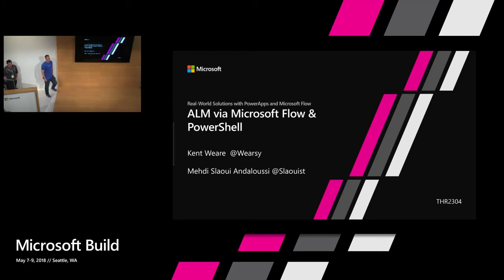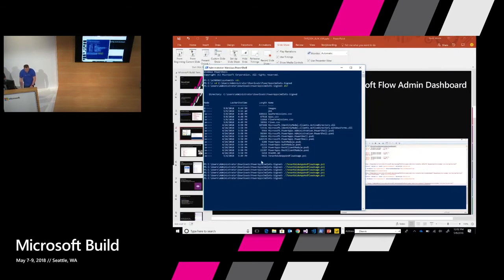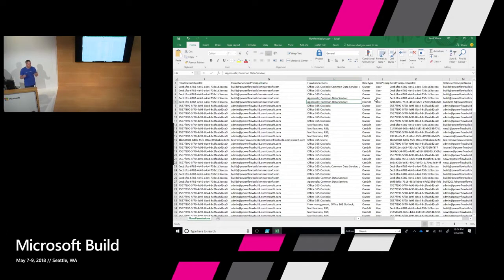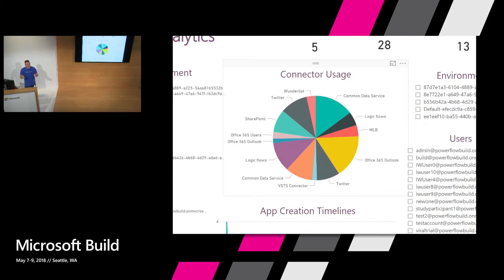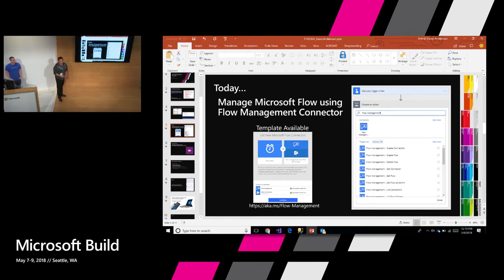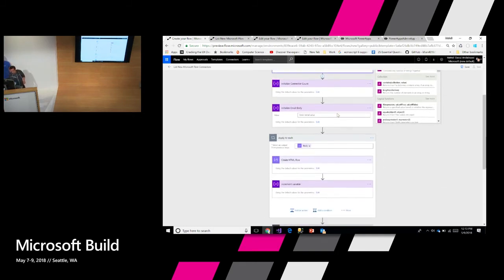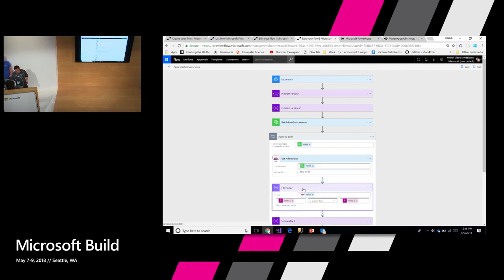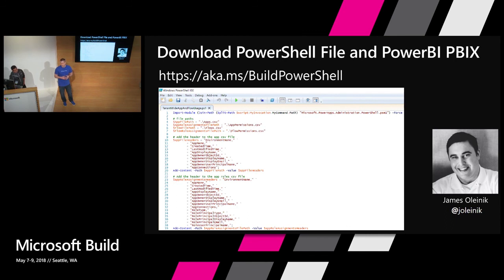Real-World Solutions with PowerApps: ALM via Microsoft Flow & PowerShell : Build 2018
Learn approaches and best practices from real apps built with PowerApps. Learn how to managing apps in large organizations using PowerShell and Microsoft Flow.